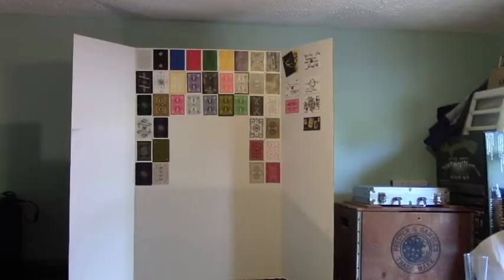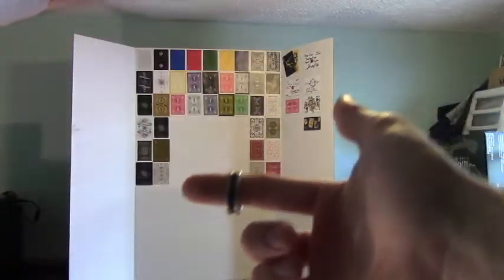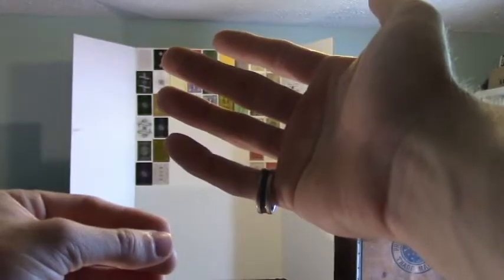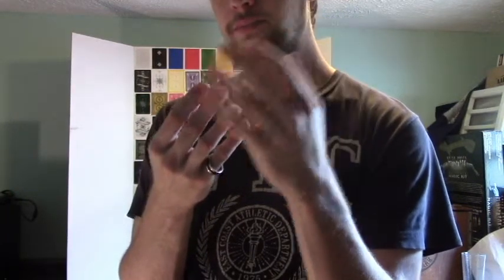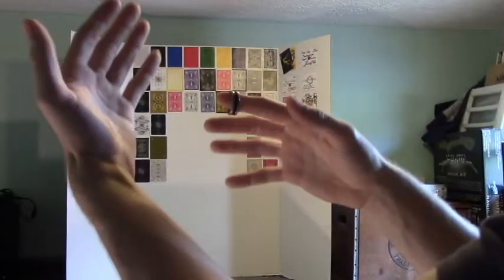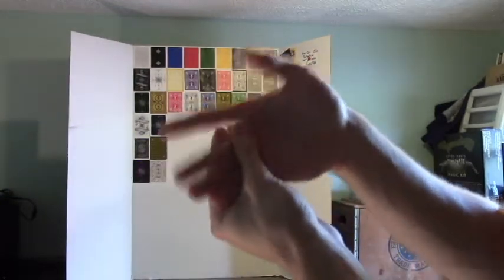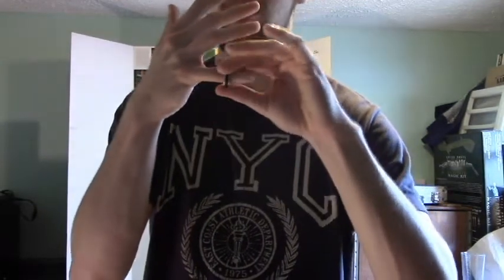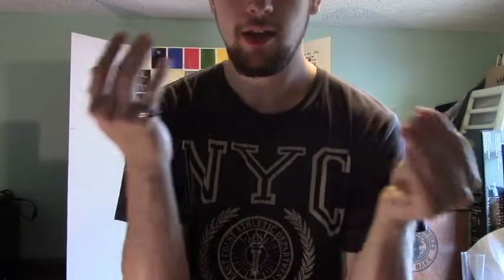Make a Ring MELT THROUGH YOUR FINGERS!!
HOW TO MAKE A RING VANISH and END CLEAN.

I hope you all enjoyed this wonderful piece of magic and take the time to learn it and blow some MINDS!